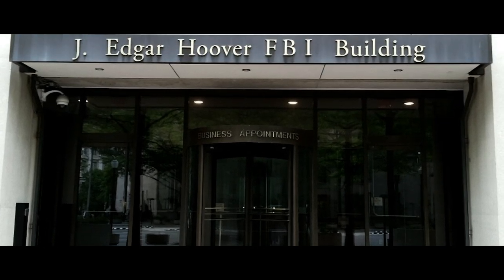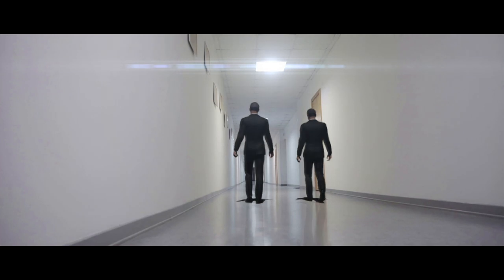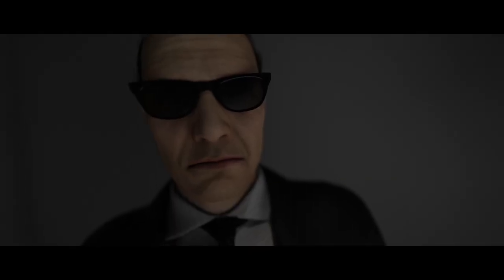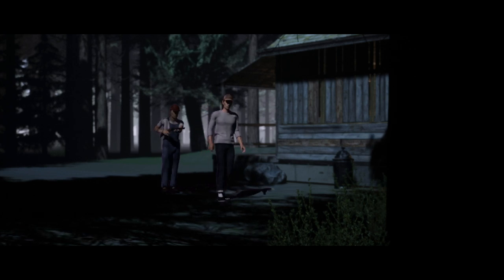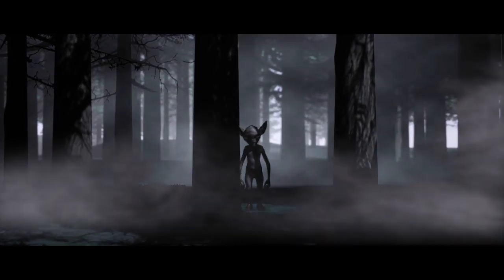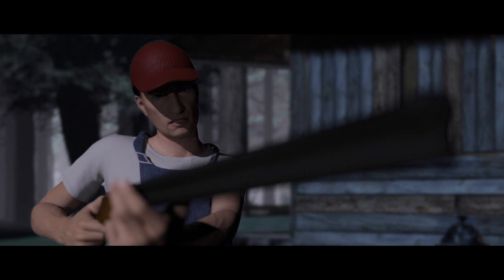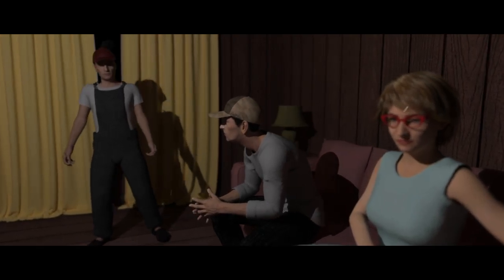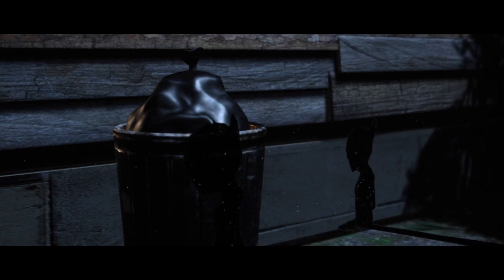Little Green Men - Kelly Hopkins Goblin Case True Story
The Kelly Hopkinsville encounter, also known as the Hopkinsville Goblins Case, or the Kelly Green Men Case is a scary true story of a claimed encounter with extraterrestrial beings in 1955 near Kelly and Hopkinsville in Christian County, Kentucky.

On the evening of August 21, 1955, five adults arrived at the Hopkinsville police station claiming that small unknown creatures from a spacecraft were attacking their farmhouse and they had been holding them off with gunfire for about four hours. Two of the adults claimed they had been shooting at "twelve to fifteen" short, dark figures who repeatedly popped up at the doorway or peered into the windows.

For the next few hours, the witnesses said that the creatures, named Hopkinsville Goblin, repeatedly approached the home, either popping up at the doorway or at windows in an almost playful manner, only to be shot at each time they did. To this day no one knows exactly what John Charley Sutton, and his Kentucky family, went through.

In the following days, after radio stations and newspapers, including The New York Times, reported the incident, hundreds of curiosity seekers descended on the farm, often ridiculing the Suttons as ignorant or fraudulent. When “No Trespassing” signs proved useless at discouraging them, the family tried charging admission: 50 cents for entering the grounds, $1 for information, $10 for taking pictures. After that, skeptics blasted them as fortune-seeking fabulists.

As the Kelly story spread into the world, it took on a life of its own. The number of “little men” grew to a dozen or more. A few years later, the little metallic men were conflated with an Eastern Kentucky woman’s report of a flying saucer and a six-foot-tall man in green, helping launch the myth of little green men.

The day after the incident, police investigators returned to the farmhouse, searching for evidence of a saucer landing, footprints, blood trails, or scratch marks on the roof. They didn't find anything. Bud Ledwith, a local radio station employee, interviewed the adult eyewitnesses and made drawings based on their descriptions.

Were these mysterious creatures, a.k.a. goblins, aliens? Or, something more similar, like an owl?

After radio stations and newspapers, including The New York Times, reported the incident, hundreds of seekers descended on the farm, often making fun of the Suttons as ignorant and dirt bike rider hicks. When No Trespassing signs proved useless at discouraging them, the family tried charging admission: 50 cents for entering the grounds, $1 for information, $10 for taking pictures. After that, skeptics blasted them as fortune-seeking fabulists.

Little Green Men
Hopkinsville encounter
Hopkinsville Goblins Case
men in black case
Kentucky goblins
ufo goblins